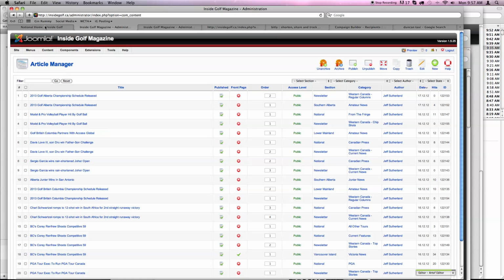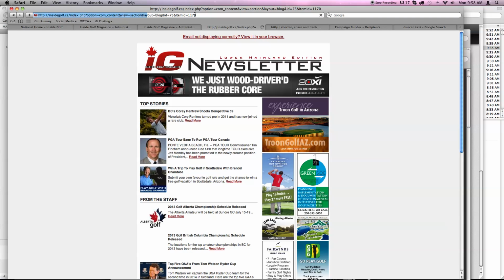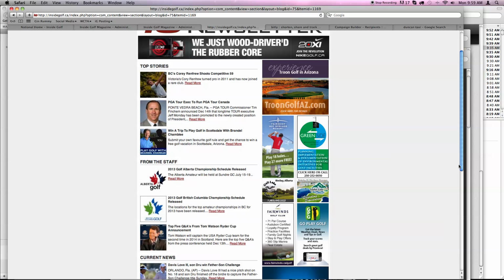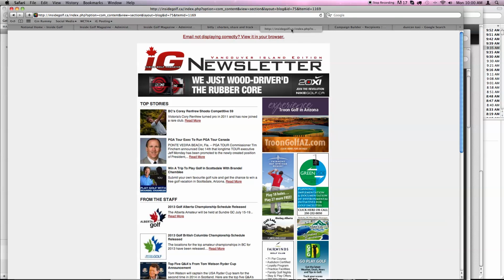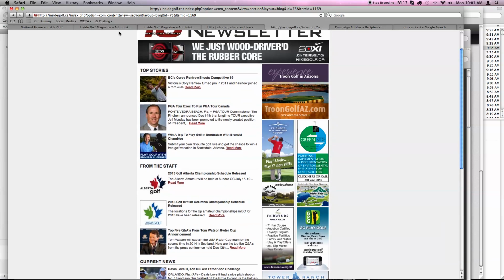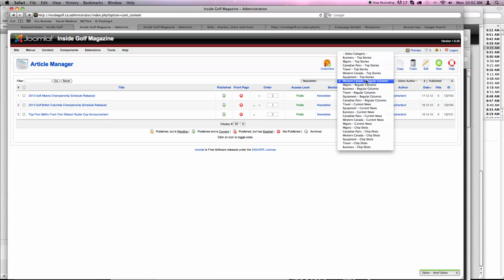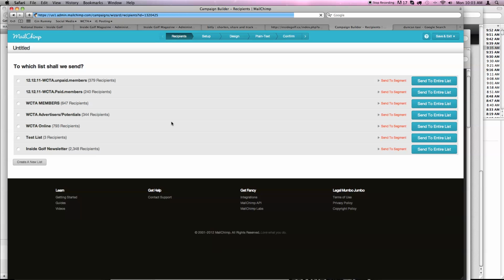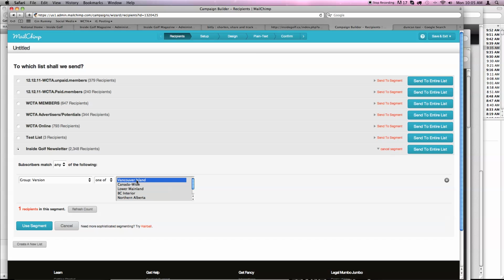SendingNLs1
Part 1 of sending an iG NL